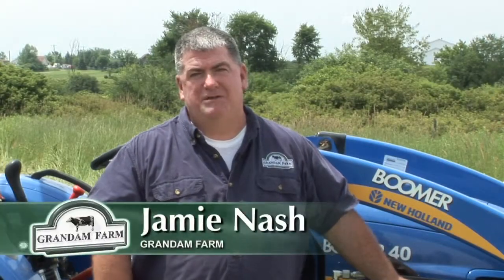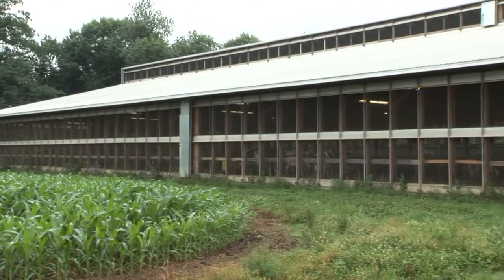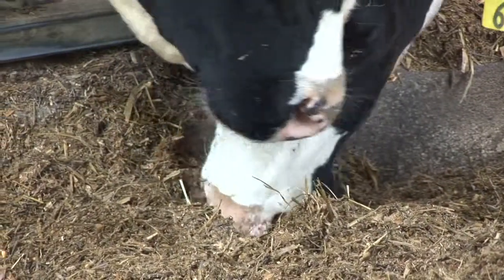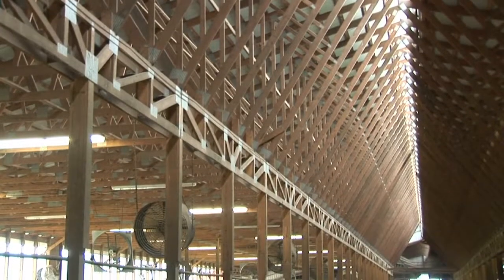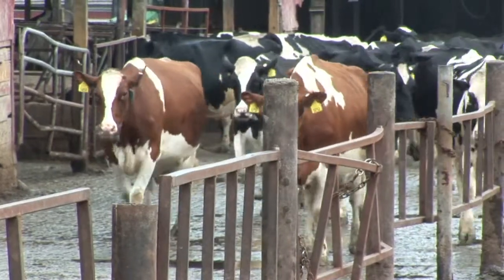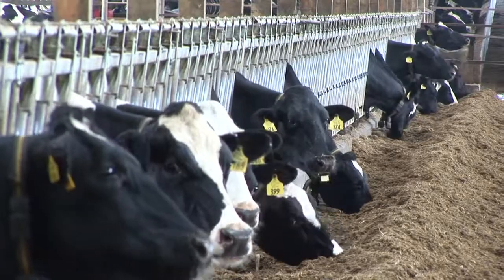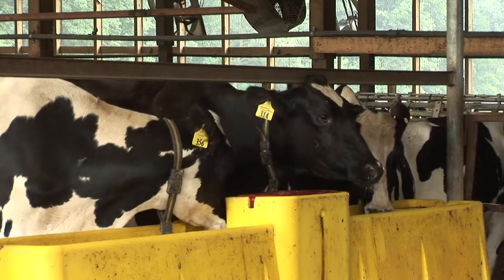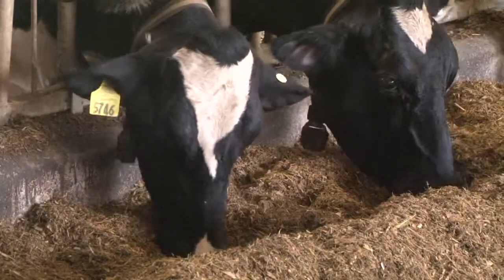Balage as an option • clip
Hear an expert talk about balage as an option to high percentage grain diets for dairy cows.